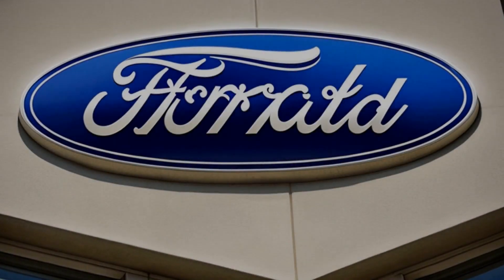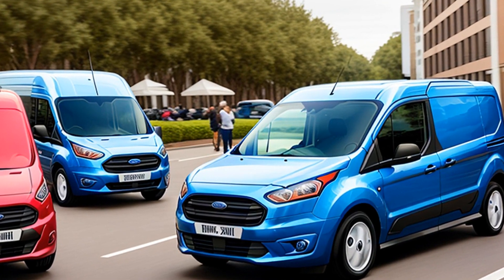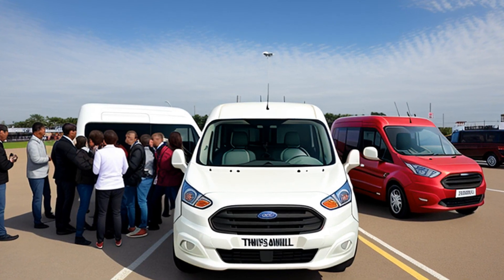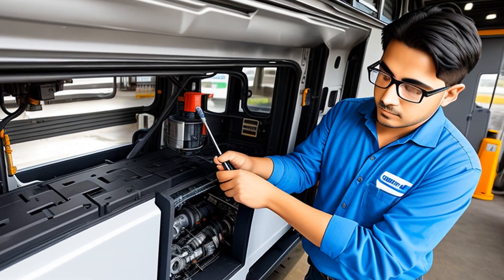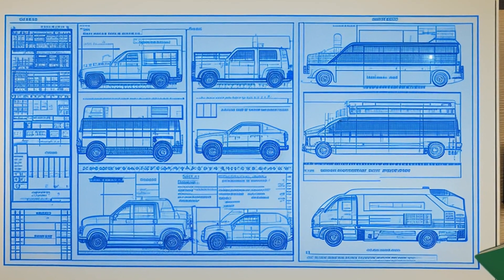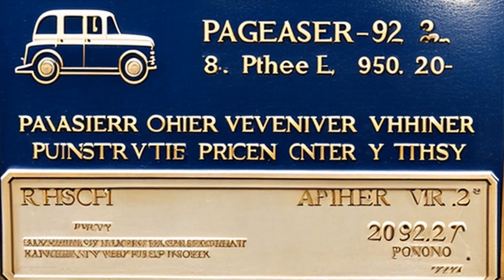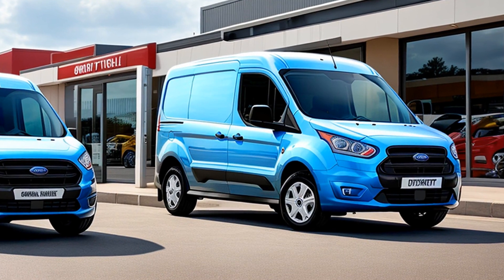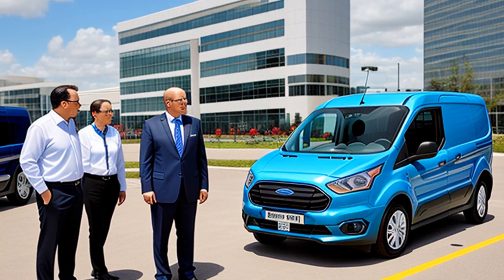Ford Motor Co. v. United States (2017) Overview | LSData Case Brief Video Summary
Ford challenged the United States' decision to classify their imported Transit Connect vehicles. The court found that the vehicles were misclassified due to Ford's removal of the second row seat, which made it appear as if the vehicle was designed for transporting goods. The court had to determine if the intended purpose of transporting people outweighed the intended purpose of transporting goods. The court reviewed the design features of the vehicle and determined that it was principally designed for transporting people. The relevant facts were Ford's cost-reduced rear seat and the vehicle's structural and auxiliary design features.

Ford Motor Co. v. United States (2017)
United States Court of International Trade
254 F. Supp. 3d 1297